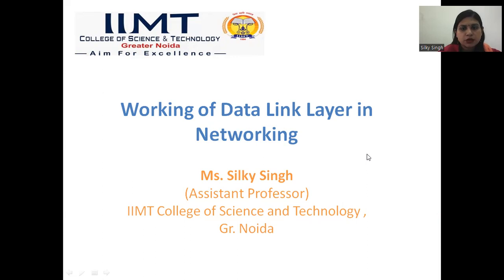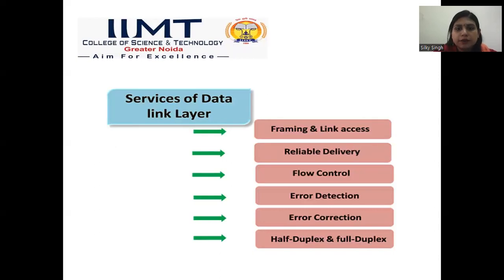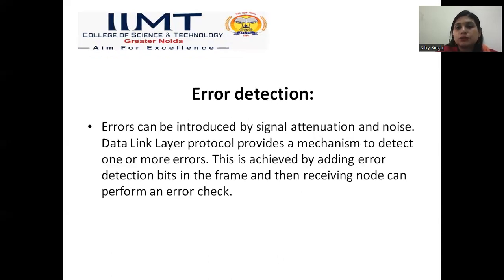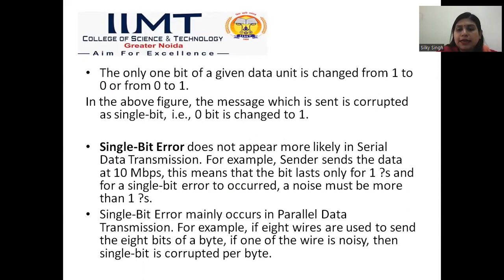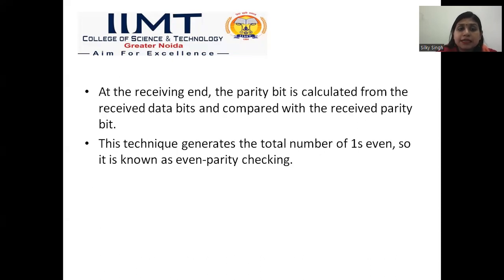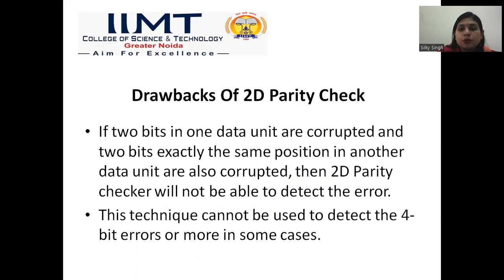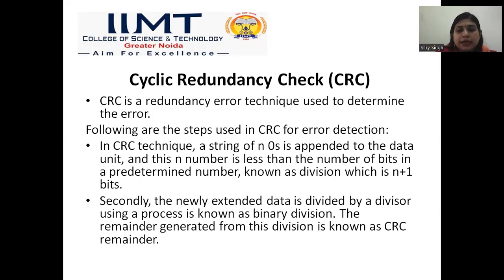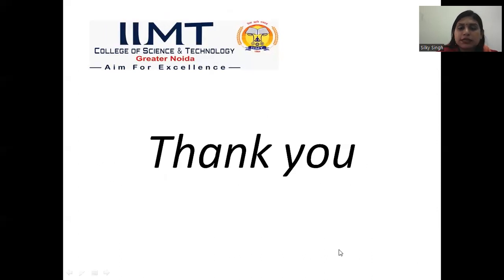Working of Data Link Layer in networking |B.Sc (CS)| IIMT College of Science & Technology, Gr. Noida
Lecture on " Working of Data Link Layer in networking" by Ms. Silky Singh , Assistant Professor, Department of Computer Science, IIMT College of Science and Technology, Greater Noida.

The data link layer in the OSI model has several functions, including:

 Error handling: The data link layer handles bit stuffing and checksums to check for
errors. It also uses timers and sequence numbers to ensure that all data is received
successfully.
 Data flow regulation: The data link layer ensures that information flows at a rate that
doesn't overwhelm the devices that send and receive it.
 The data link layer serves as a well-defined interface to the network layer.
 Device interaction and addressing are controlled by the data link layer in a network.
 Network topologies are handled by the data link layer, such as Ethernet.
 Protocol identification: The data link layer is responsible for identifying the packet's
network protocol type.